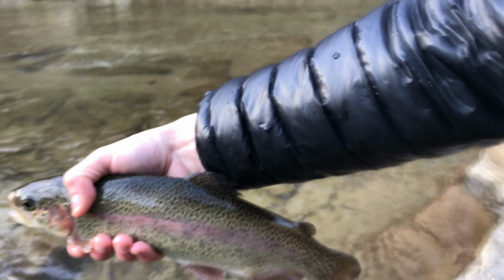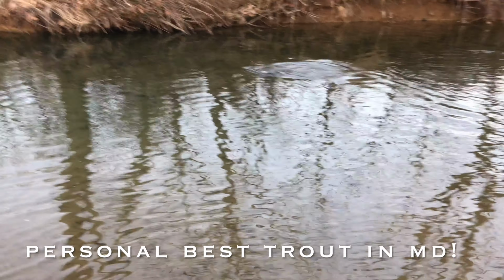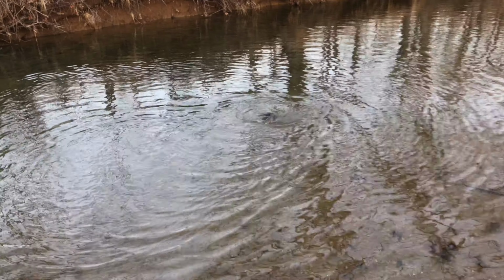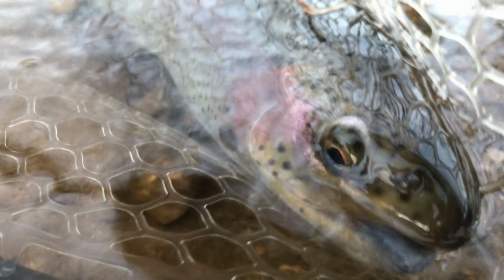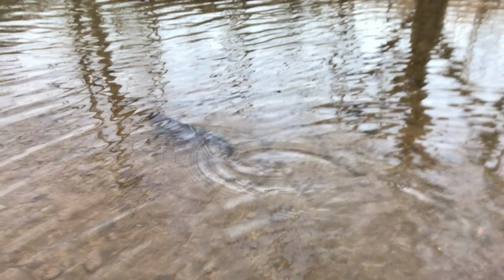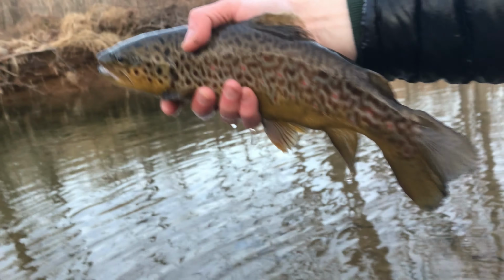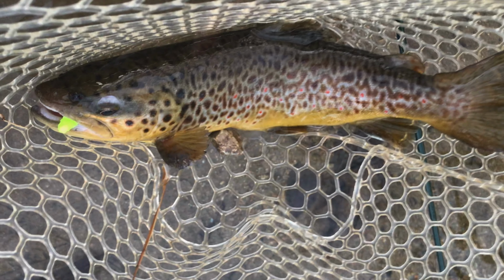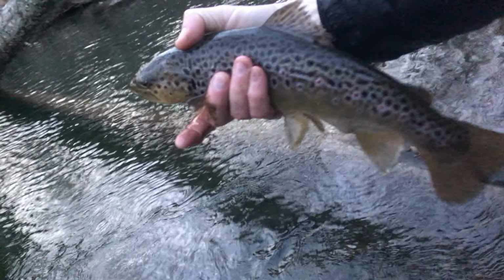PARTS 2 & 3: ANOTHER PERSONAL BEST MD TROUT!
Don't miss this one!  Talk about a tank of a 'bow.  My previous MD record trout stood for about 4 days before I then caught this one.  Unbelievable!  And many other VERY nice trout were caught - likely a PB Brown was in this mix as well.  THICK fish stocked from the Maryland DNR.